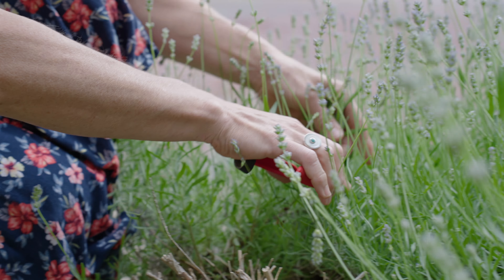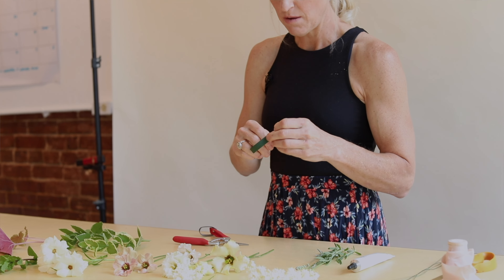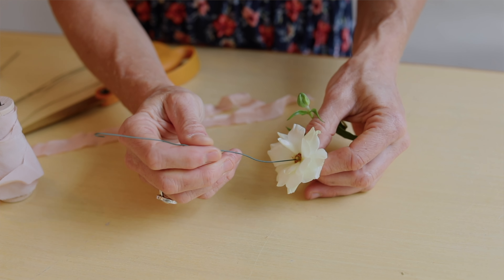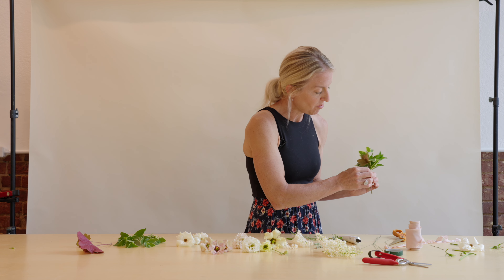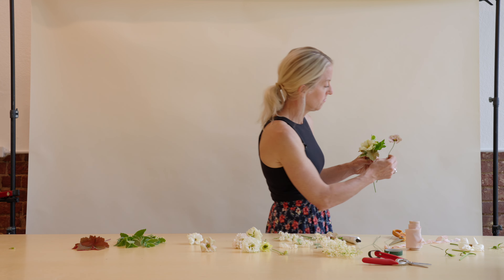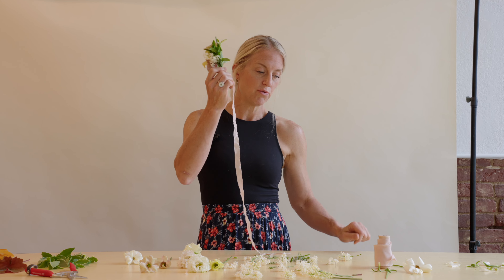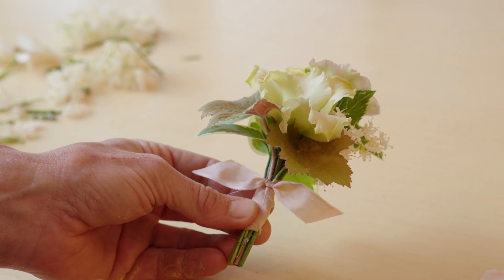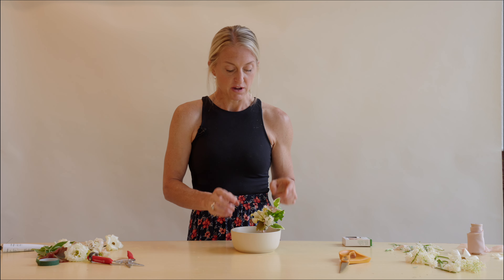How To Make A Boutonnière | Easy & DIY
Learn how to make a beautiful boutonnière for any occasion!

Supplies used: